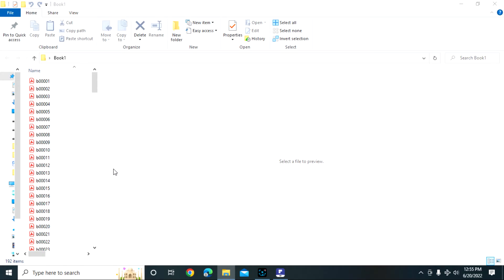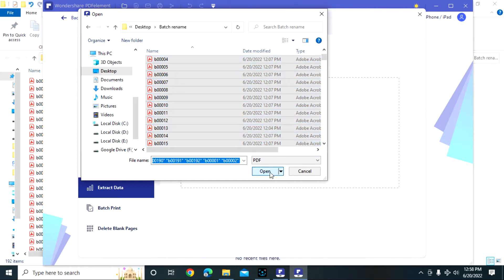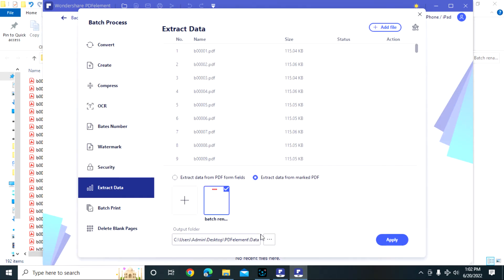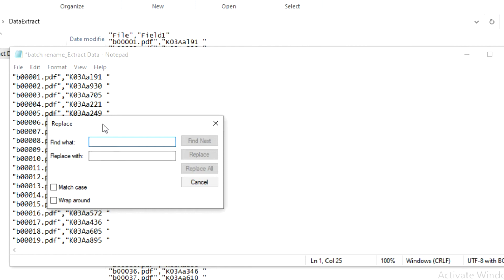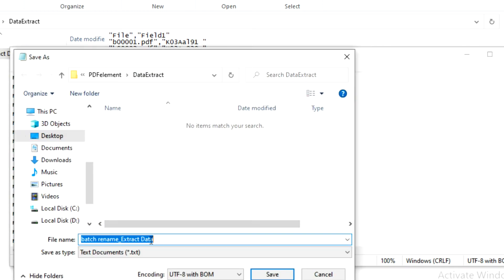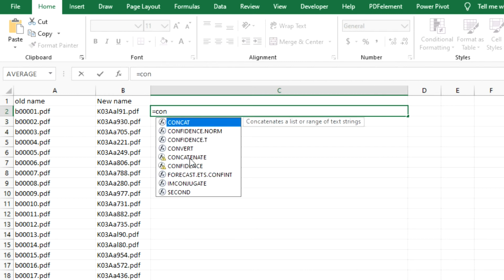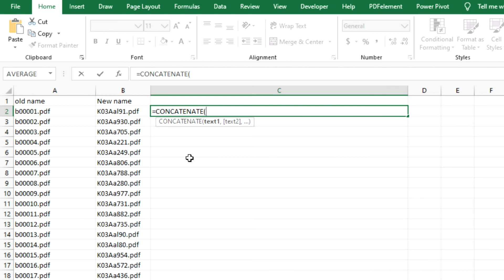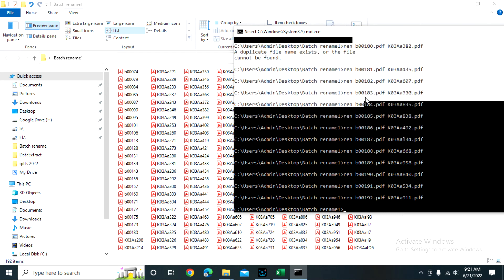I Renamed 1000 PDF Files in Minutes Using THIS Trick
Thank you for visiting my channel, in this video you will learn how you can rename pdf files based on the information in each file. we will see how we can extract that information with just a click and be able o rename hundreds of files in less than a minute. we also look at 3 methods to help us rename the files very quickly.

Using this link you will also be supporting this channel.

🖥️ Wondershare PDFelement: Simplify Your PDF Editing!

welcome to learn and enjoy
00:00 Extract data from pdf
3:15 Rename files using bat file
7:30 rename files using Cmd
10:50 Rename files using windows Powershell